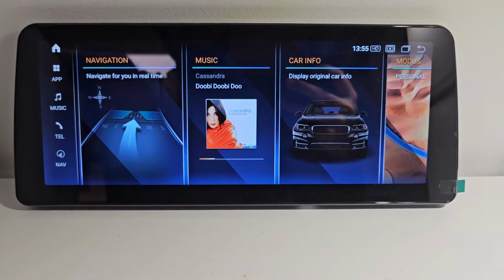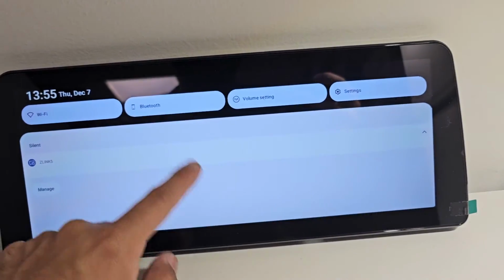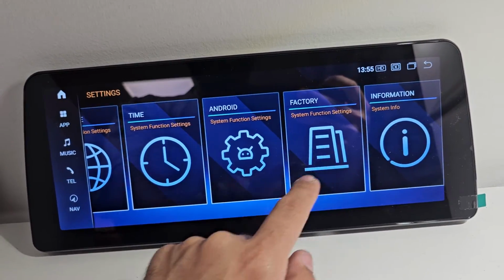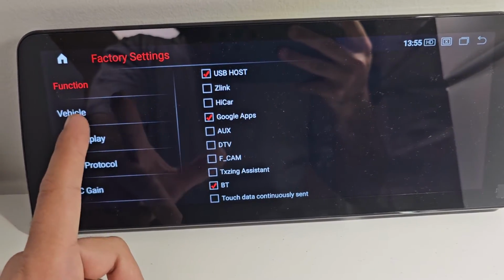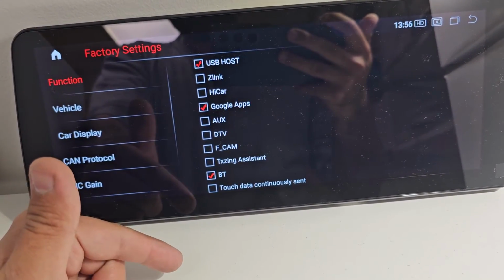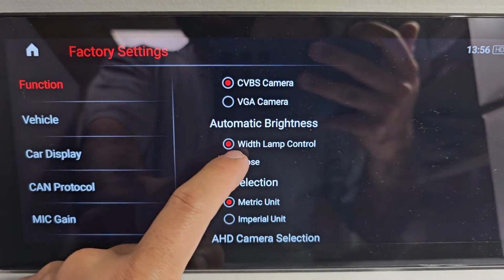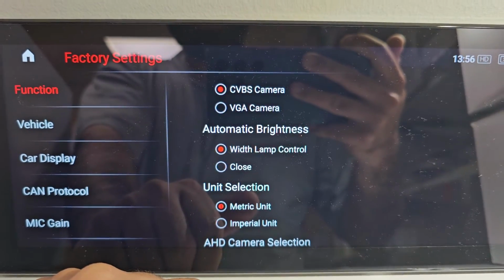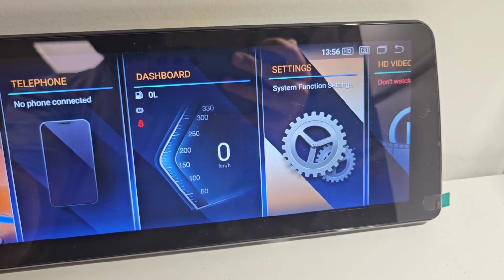BMW Android Screens Brightness Settings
Bmw Snapdragon id8 Brightness Settings